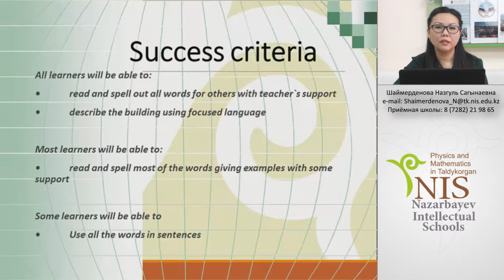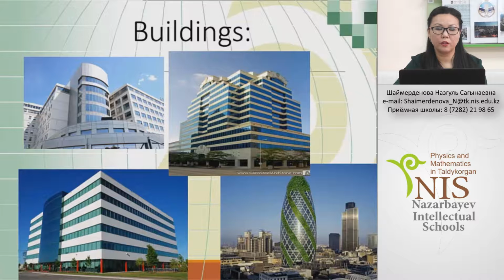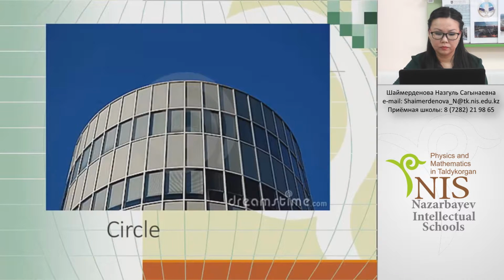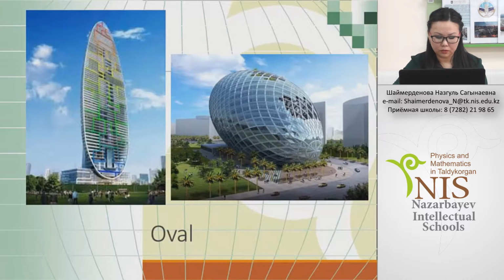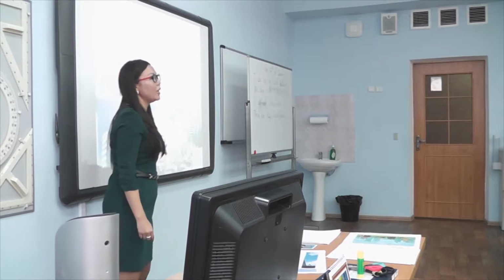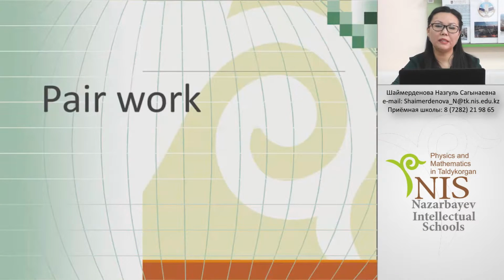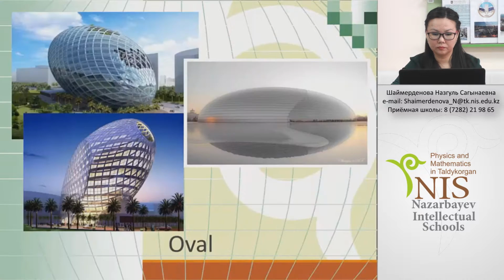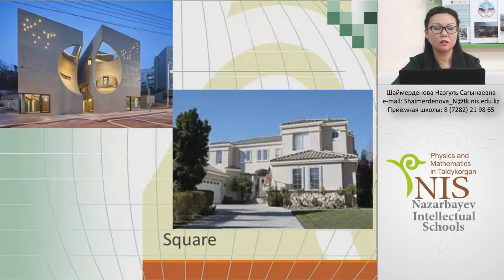Shaimerdenova N S Buildings